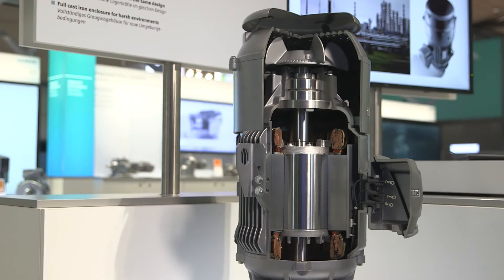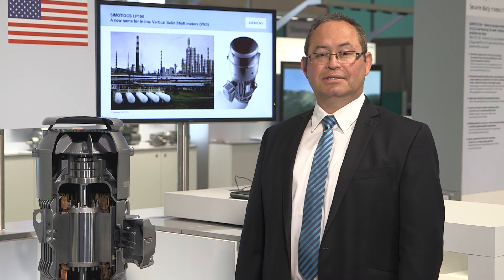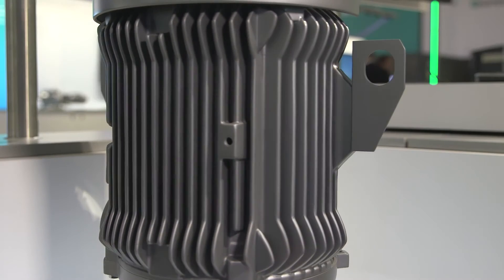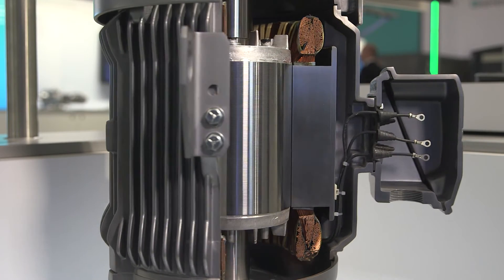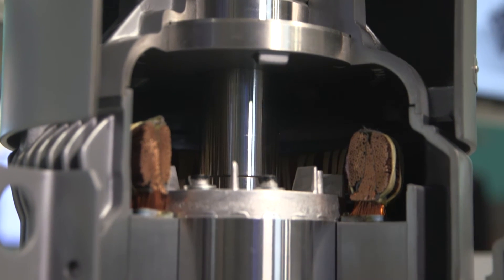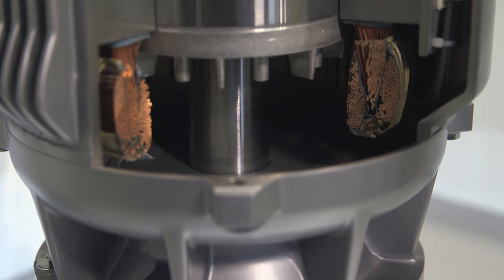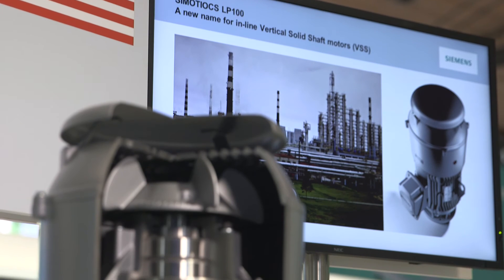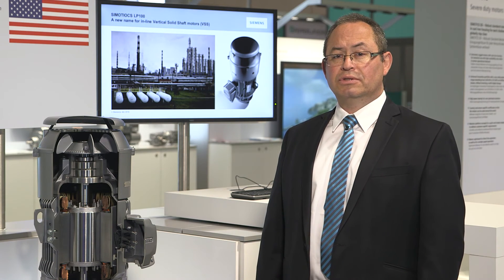NEMA Premium VSS High Thrust Motor from Siemens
SIMOTICS LP100 - is a highly efficient-precise Vertical Solid Shaft Motor, design to reduce energy cost in the application of In-Line centrifugal pumps in severe duty enviroments like the Petrochmical and Chemical Industries